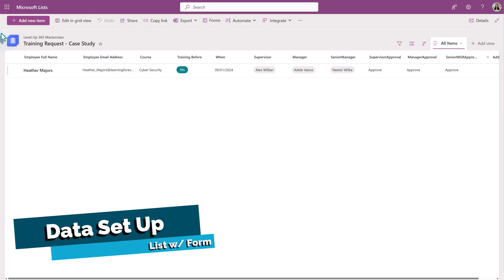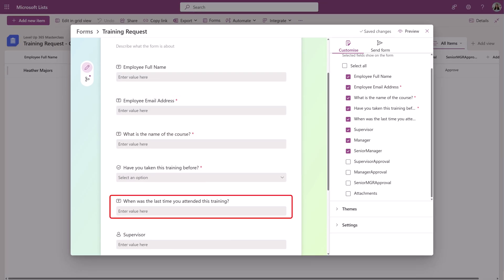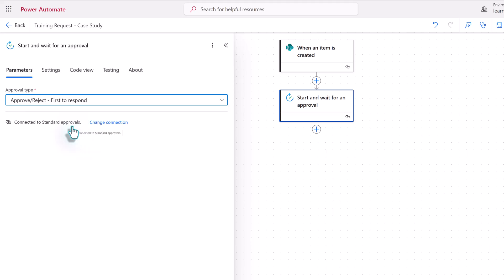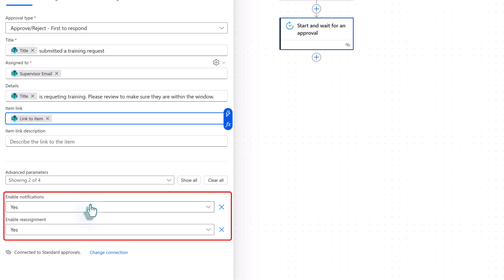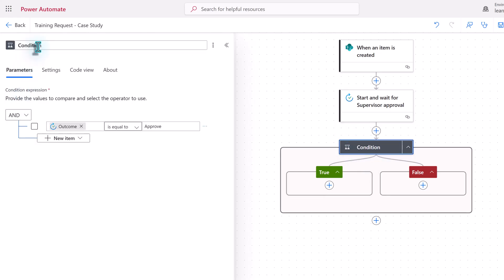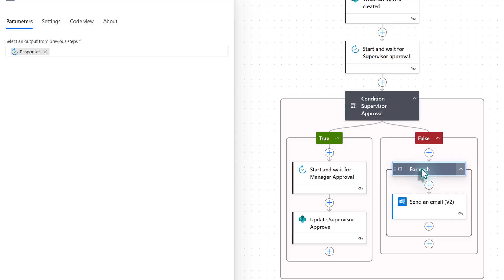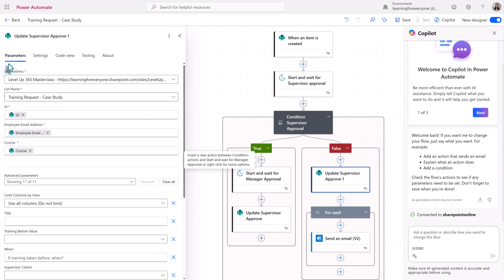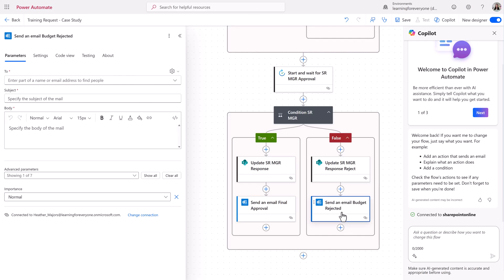Create Sequential Approval Workflow Step-by-Step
Streamline your approval processes with Power Automate! This video takes a training request case study and demonstrates how to improve your workflow using Power Automate to keep track of approval requests.

In this step-by-step tutorial I will start by quickly going over how the data was set up to capture the training request using Lists and a built in Form. The List captures more information than is possible in a basic Approval using the Teams Approval app.

That is why this case study uses Power Automate to manage the workflow, capture approval outcomes, and automatically update the List. I will demonstrate how we created the Approval workflow step-by-step. This incudes showing mistakes we made along the way and found by testing the flow.

Chapters:
0:00 Power Automate Approvals
0:40 Data Set Up
3:29 Create Automated Cloud Flow
4:39 Action - Start and Wait for Approval
8:17 Update SP List + 2nd Approval
14:10 Manager Response Update SP List
16:17 Senior Manager Approval
16:52 Test Flow - Fix Errors